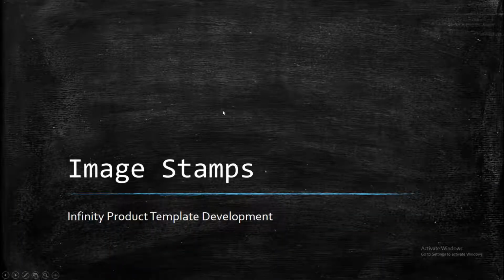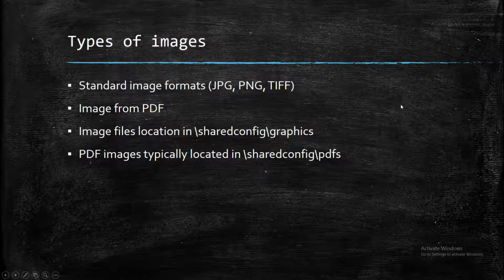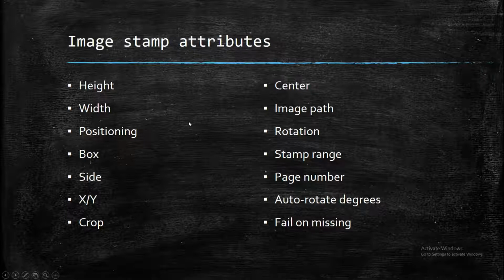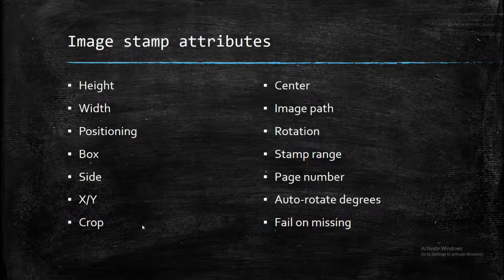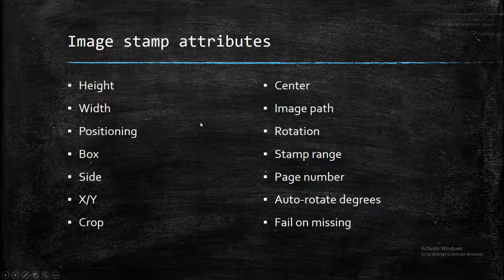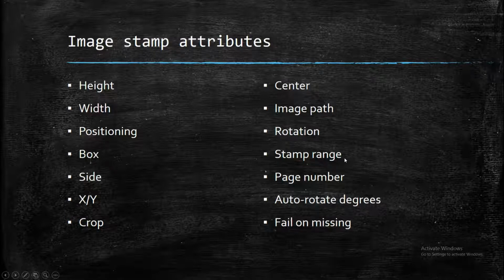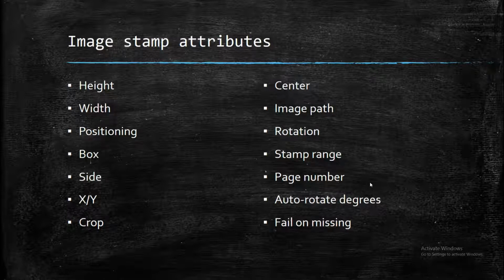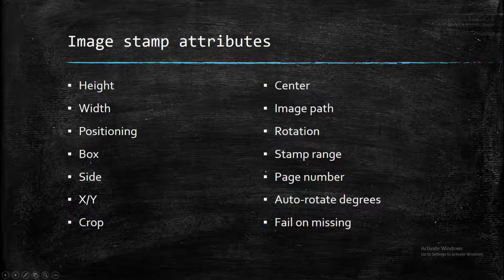Image Stamps Introduction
Product template development - Image stamps introduction